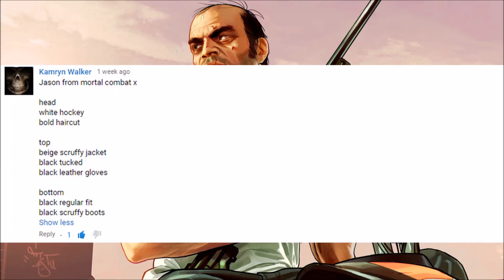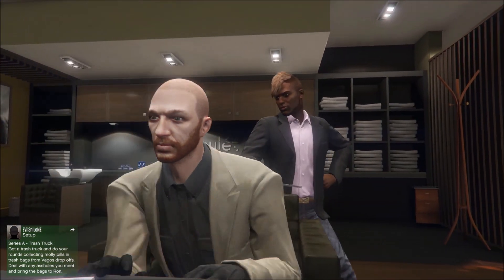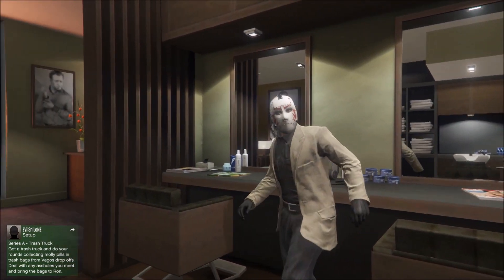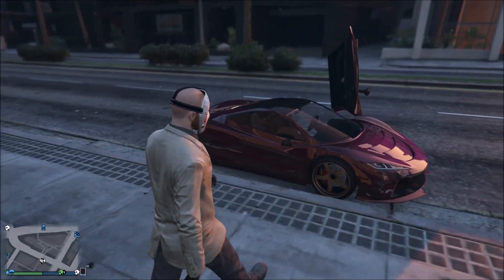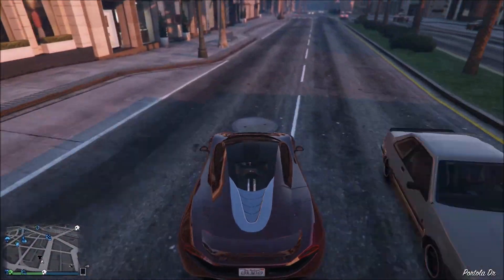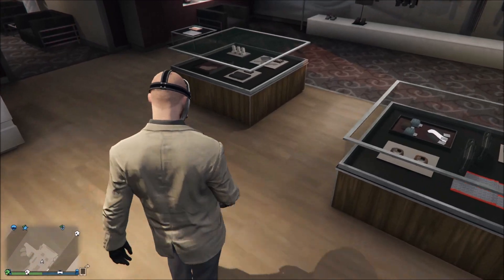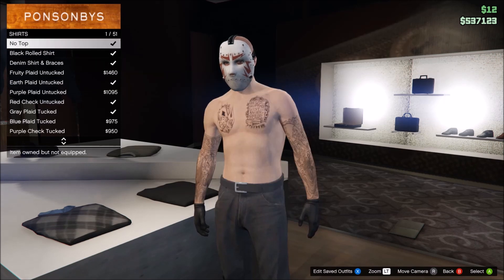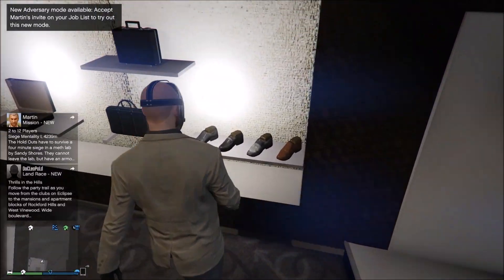GTA 5 Online - Jason Voorhees Mortal Kombat X Outfit and Customization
How to make Jason Voorhees from Mortal Kombat X on GTA 5 Online